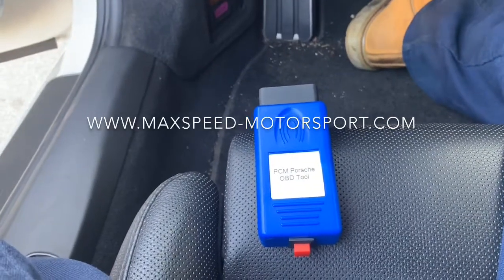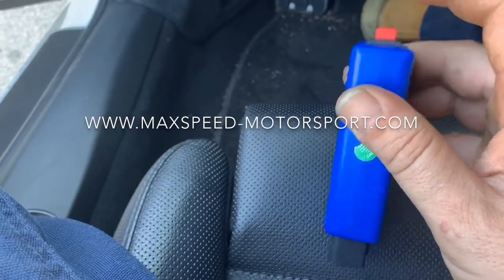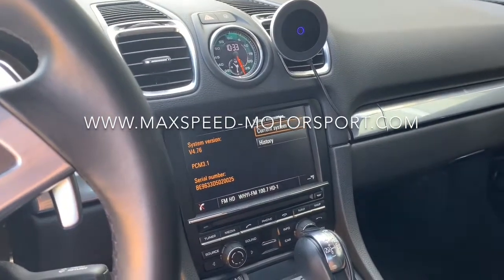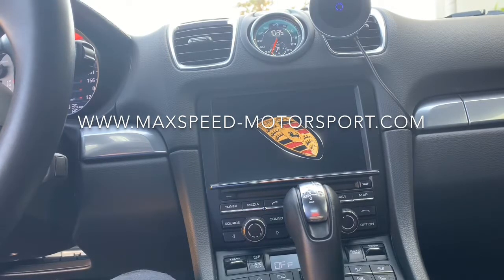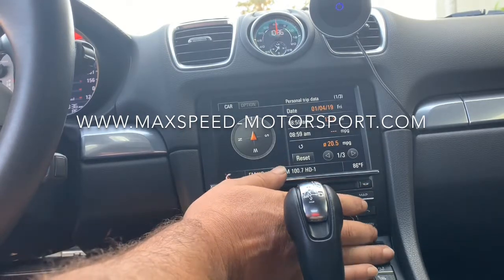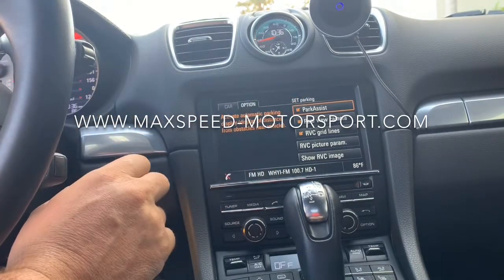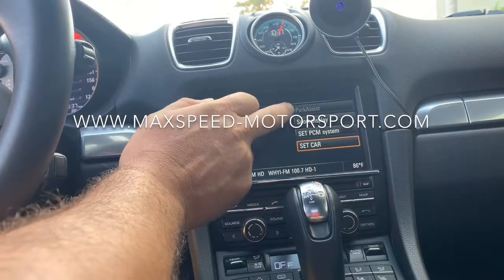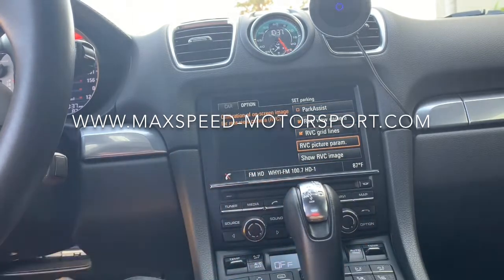Porsche PCM 3.1 backup camera coding tool tutorial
Available with our backup camera kits this video shows how to code your Porsche PCM 3.1 to accept a backup camera kit.